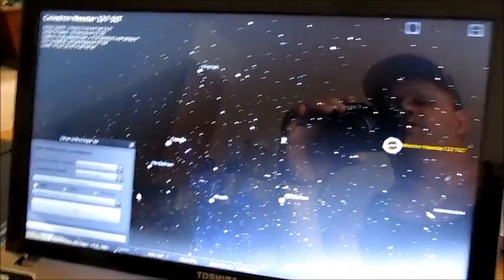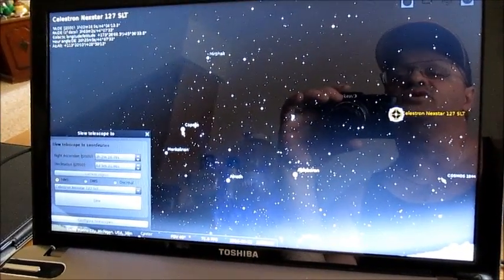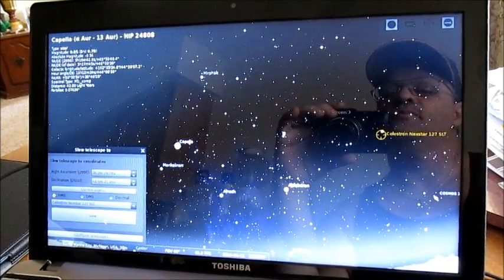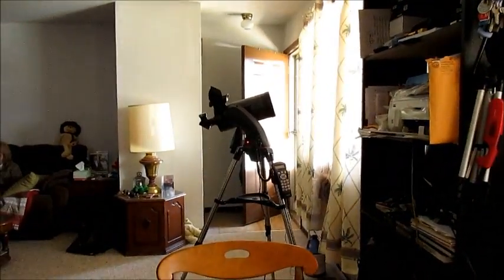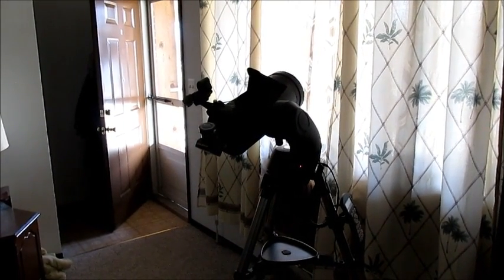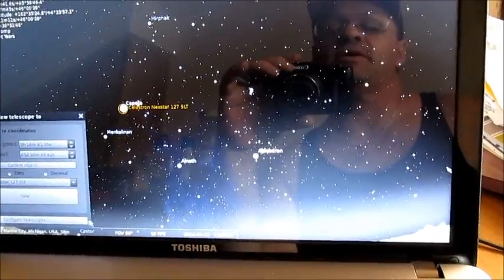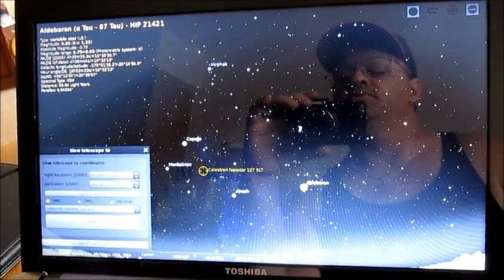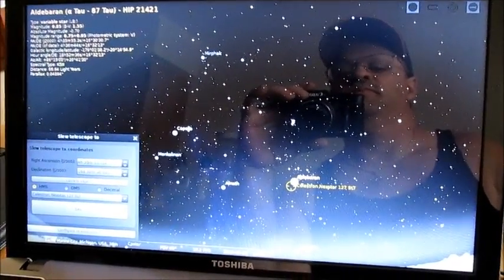Stellarium, Celestron Nexstar 127 SLT, 4 11 14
My first initial test run of the astronomy program Stellarium with my GoTo telescope.
I used actual settings in the daytime then switched to the night time mode in Stellarium.
Once connected to my telescope via USB serial port connector/adapter, this program allows me to run my telescope in real time live mode.
I've also seen the ability to track satellites.
Can't wait to try this in the field!